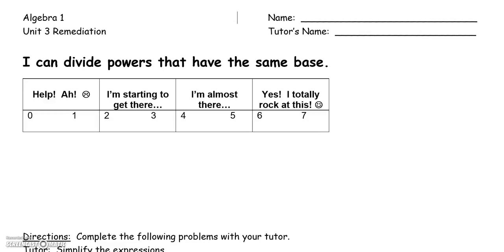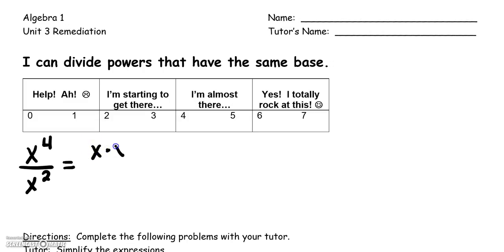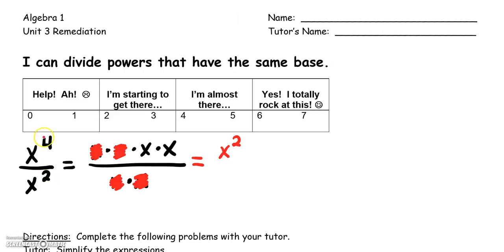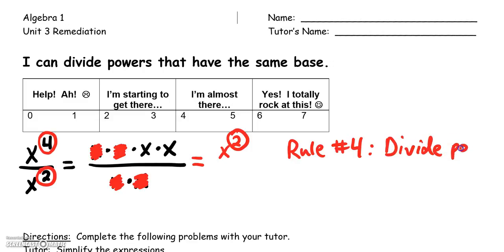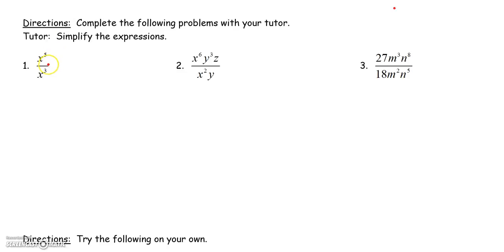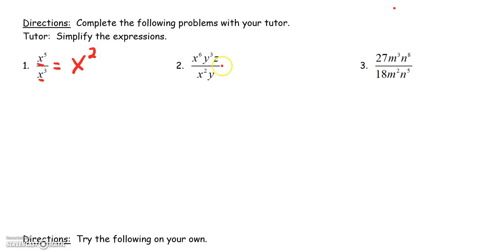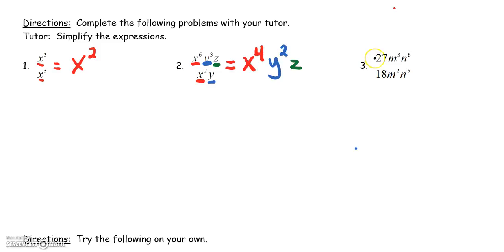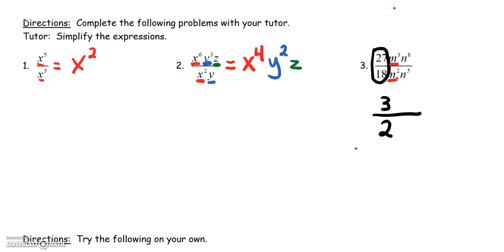I can divide powers that have the same base